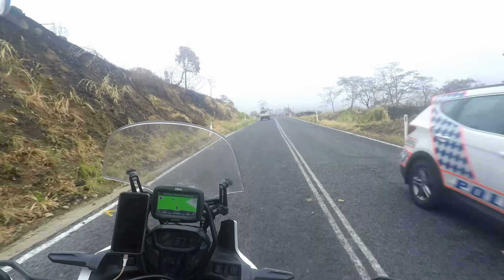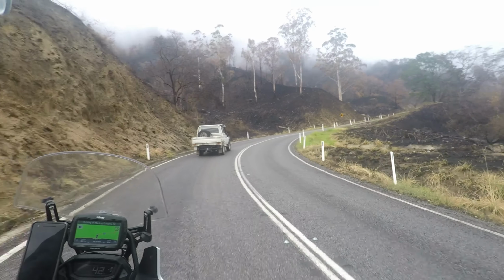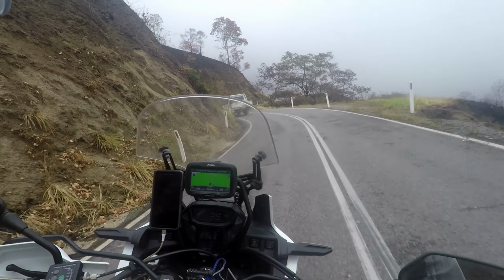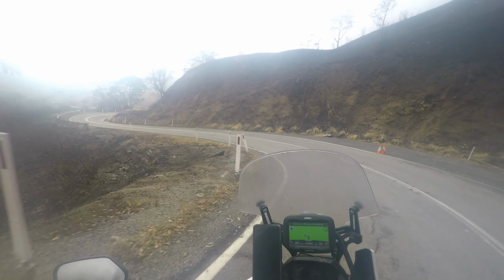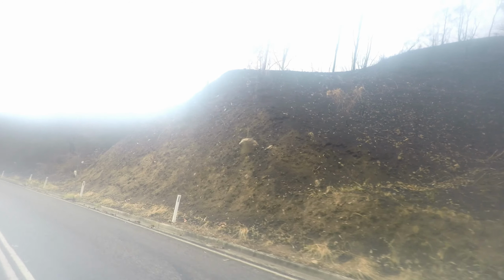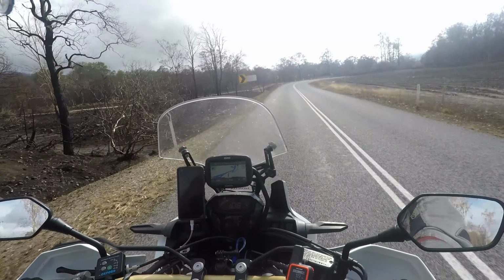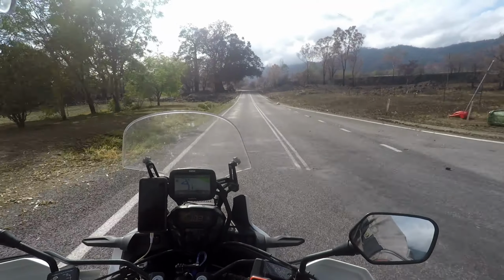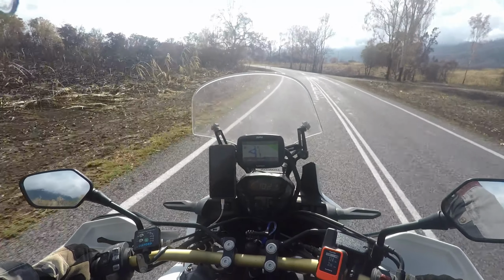Eungella Bushfire Aftermath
Short video as weather wasnt great for videos but good for fire/heat. I will return once there is a break in the weather to make a better video.